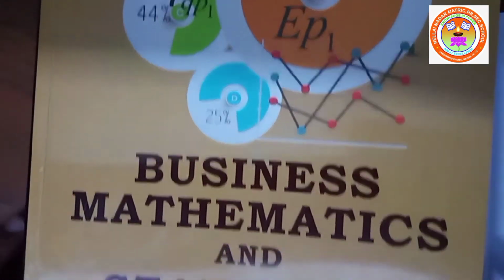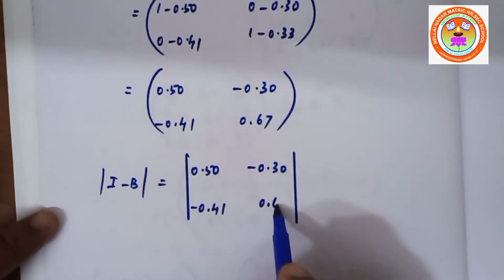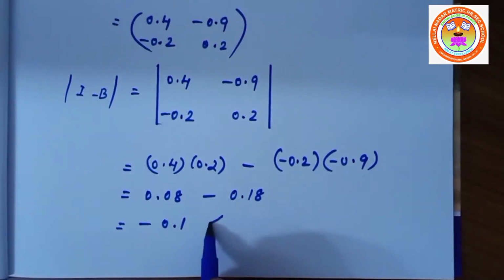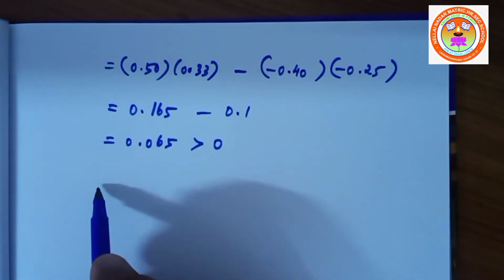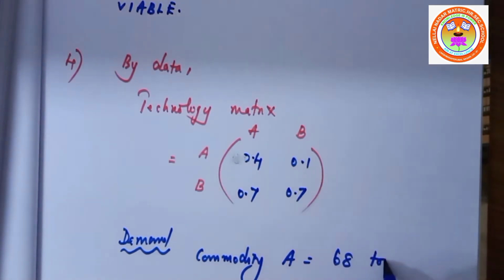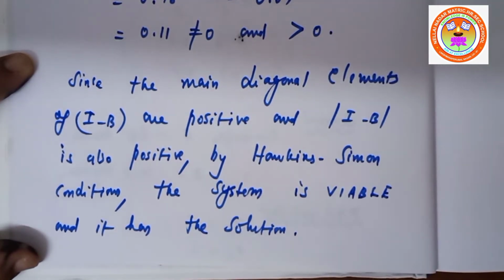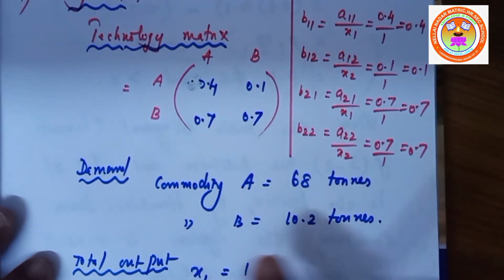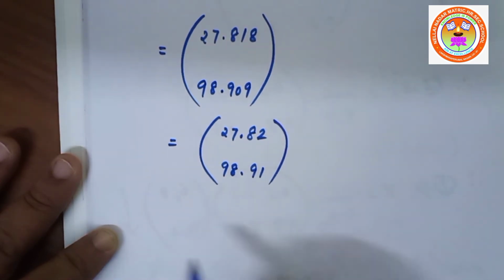STD XI BUSINESS MATHS CH - 1 EX: 1.4 ( 1,2,3,4 )